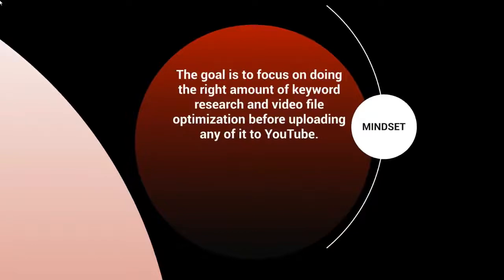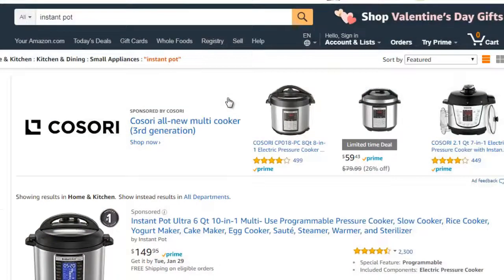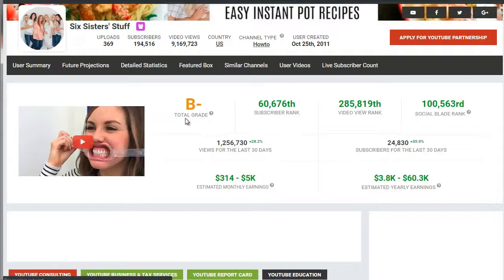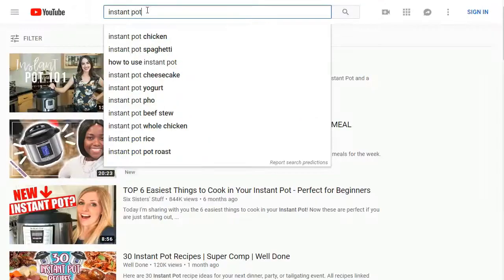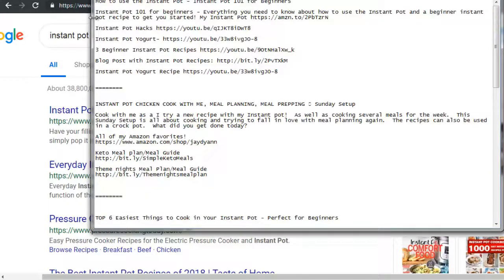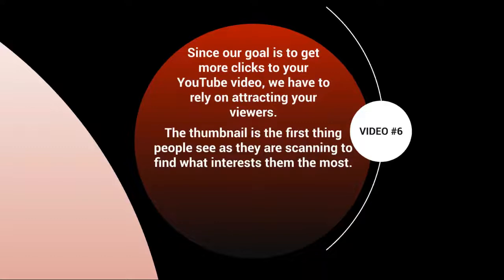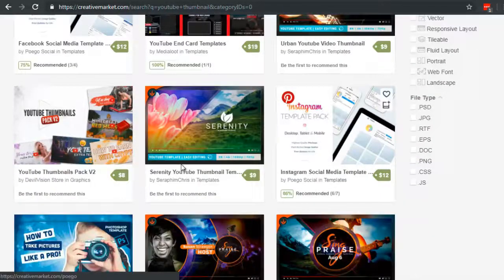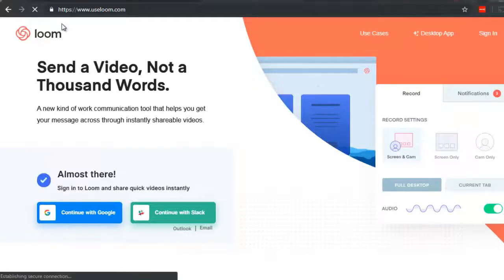Youtube SEO, Youtube SEO Tutorial, Youtube SEO 2022, Make money online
Youtube SEO, Youtube SEO Tutorial, Youtube SEO 2022

This video is  will help you Youtube SEO Settings & Grow your channel properly,
provide you all the information.

1. youtube seo,
2. youtube seo tutorial,
3. youtube seo 2022,
4. youtube seo tips,
5. youtube video seo,
6. youtube seo tutorial for beginners,
7. youtube seo for beginners,
8. how to rank youtube videos,
9. youtube seo ranking,
0. youtube seo strategy,

are platform